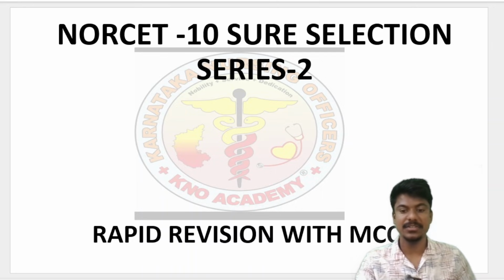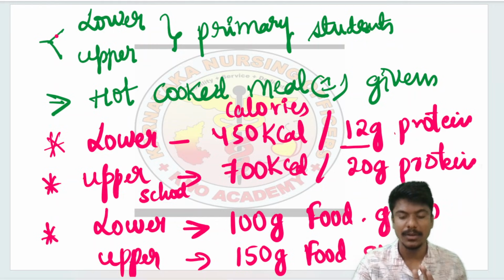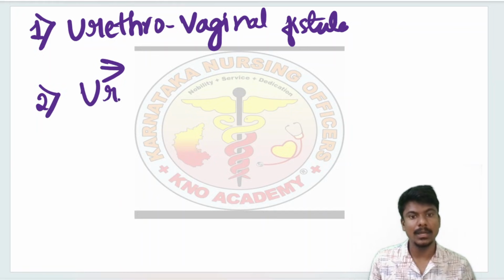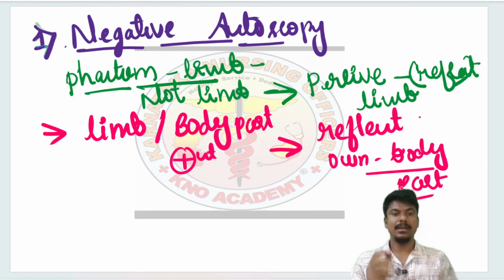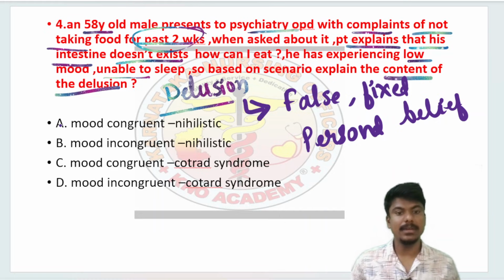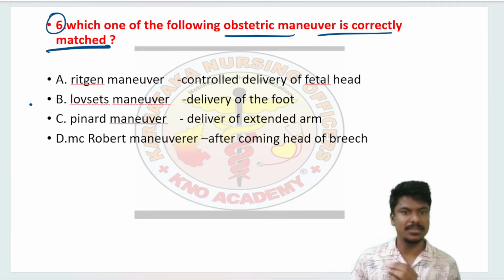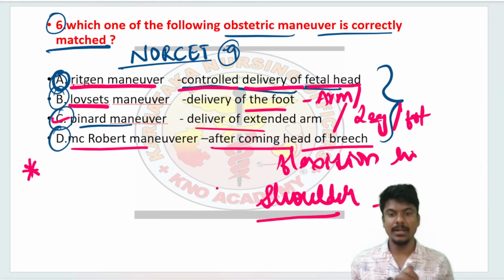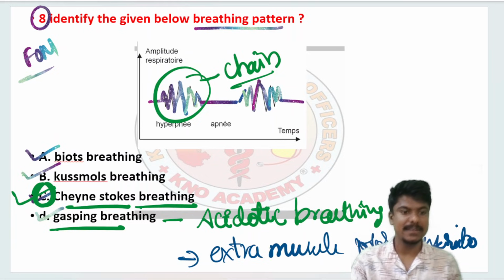NORCET-10/ EMRS/ RRB/ Rapid Revision-4| Important MCQs Session